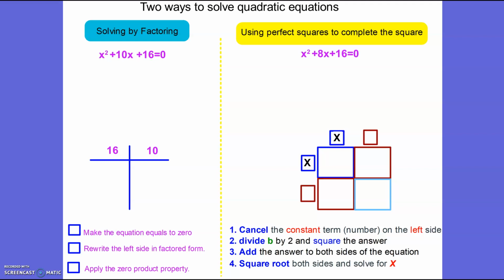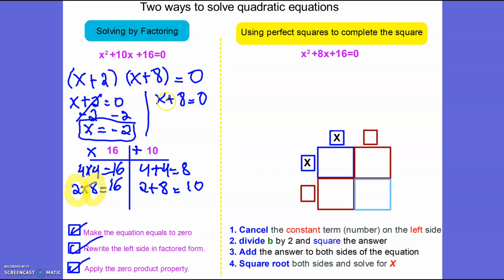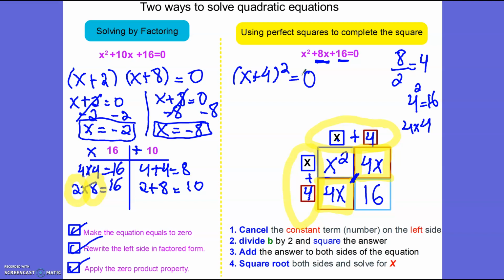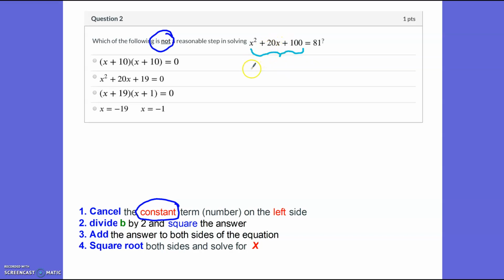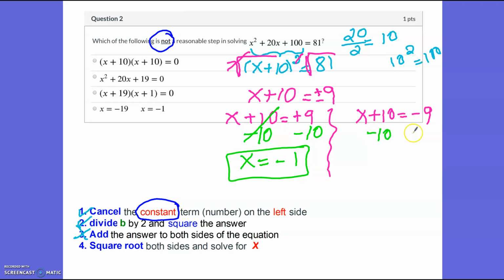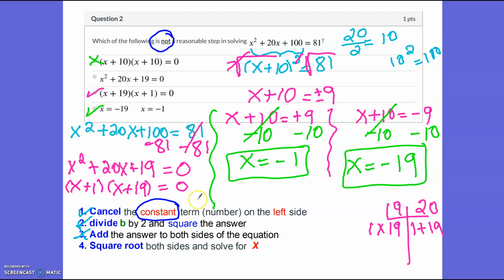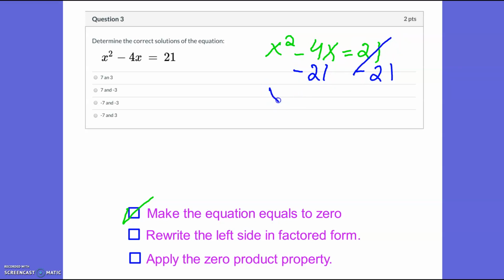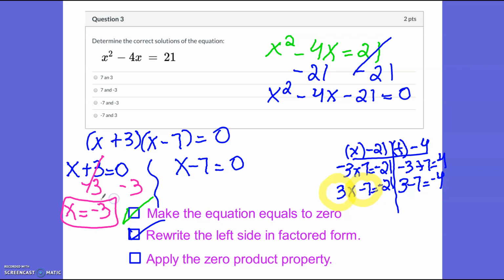LZ algebra 1- Unit 7 Lessons 11 and 12 practice problems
Algebra 1: solving quadratic equations by completing the square.